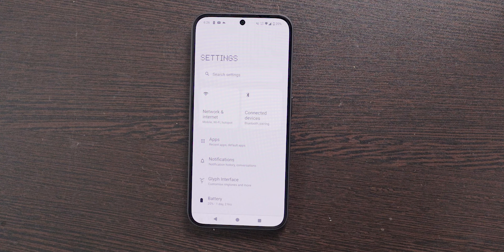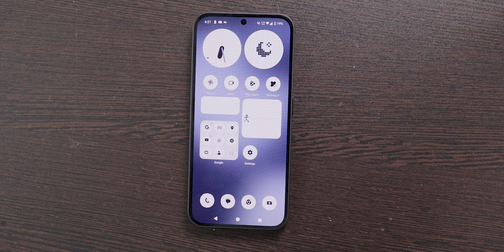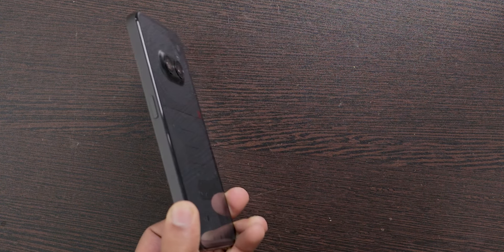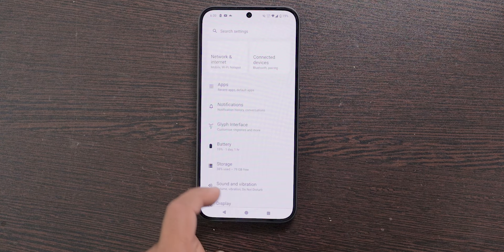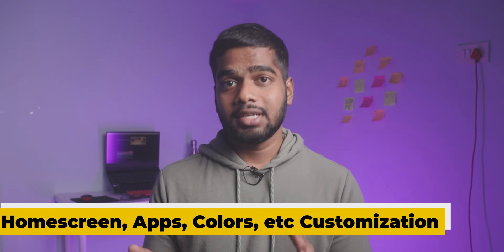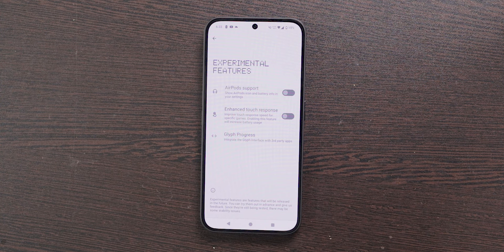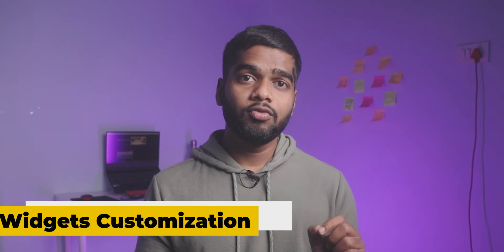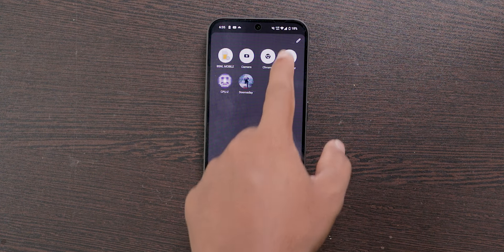Best Nothing OS Features that I Used! (In-built)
In this video, I shared some of the best nothing os features that you try right now. These features are in built and helpful in using the mobile. Also, these settings enhance your usage experience of your nothing phone.
Timestamps;
0:00 Useful Nothing OS Features
0:05 Clone Apps
0:29 App Locker
0:57 Notification History
1:21 Flashlight for Notifications
1:52 Glyph Light
2:20 Battery Health
2:39 Internet Speed Meter & Battery Percentage
3:00 Display Colors Changing & Customization
3:16 HDR Display Option
3:32 Homescreen, Apps, Colors, etc Customization
3:56 Extra Dim Brightness
4:14 Experimental Features
4:30 Game/Gaming Mode
4:47 Ram Expansion/Ram Booster
5:10 Widgets Customization
5:42 Hide App Icons
6:08 Glyph/Torch Light Control
Hashtags;
Related Searches for this video;